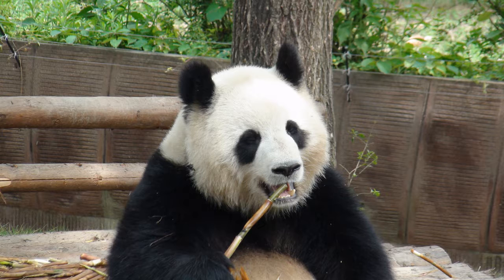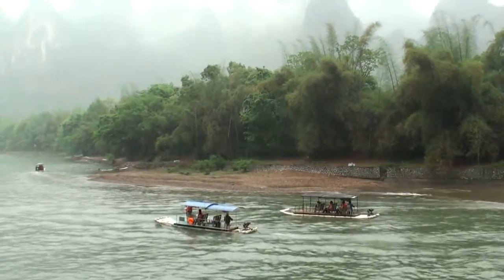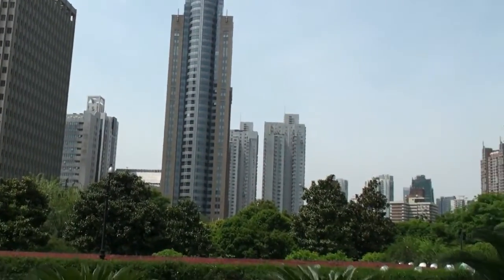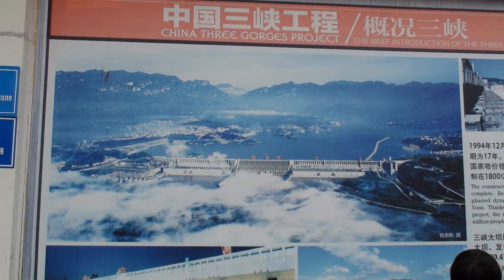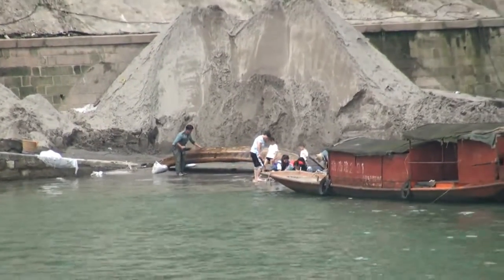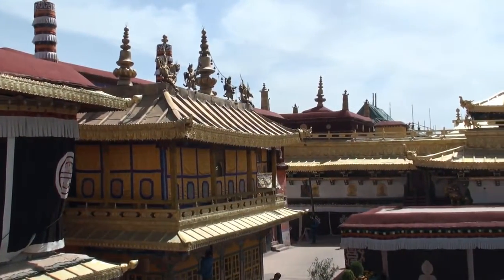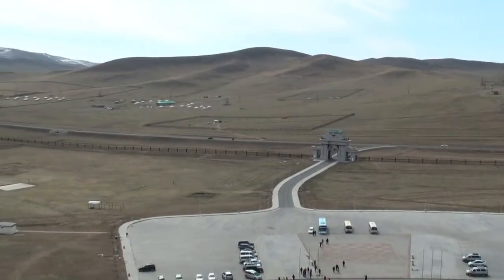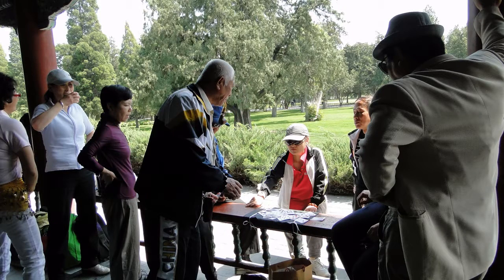2014 China, Tibet, Mongolia Travelogue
Gary and Dottie Johanson took this trip to China, Tibet, and Mongolia and brought back this video to share with the congregation at Epworth United Methodist Church in Cockeysville, MD.